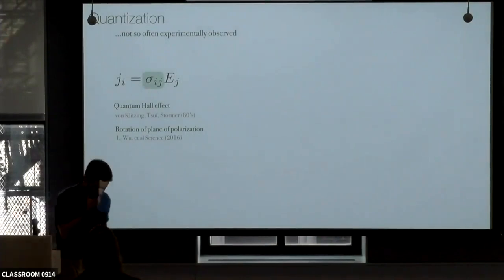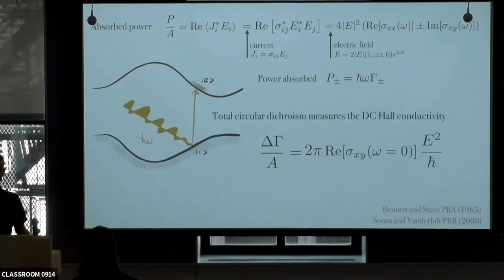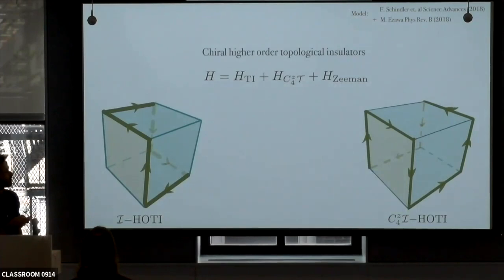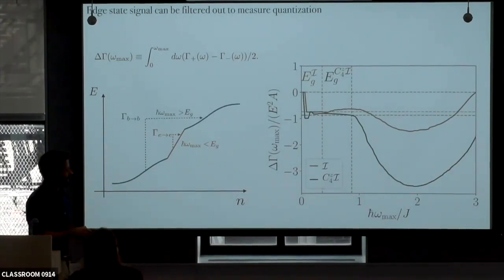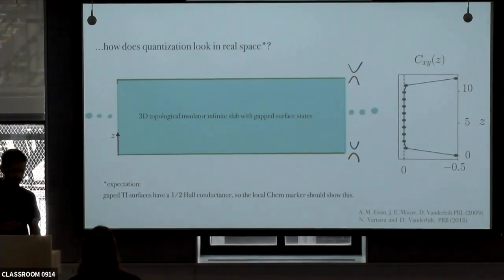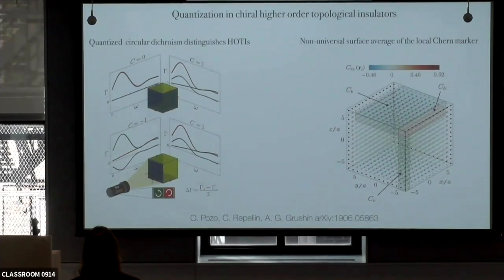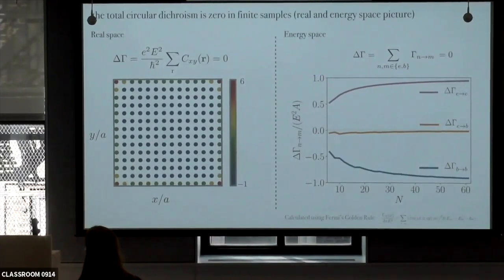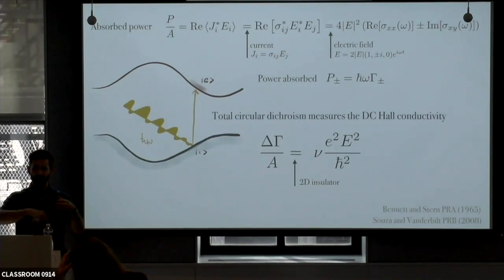Young Research Leaders in Topological Materials and Beyond - Adolfo Grushin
Adolfo Grushin: Quantization in chiral higher-order topological insulators